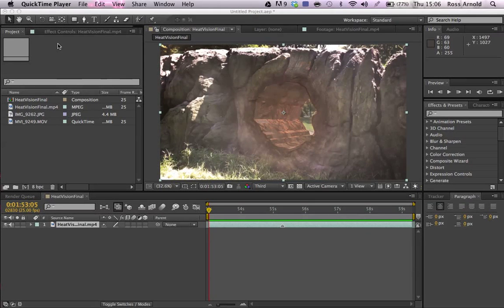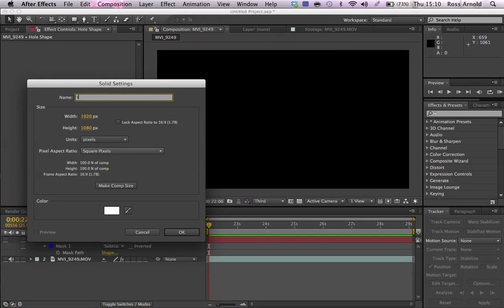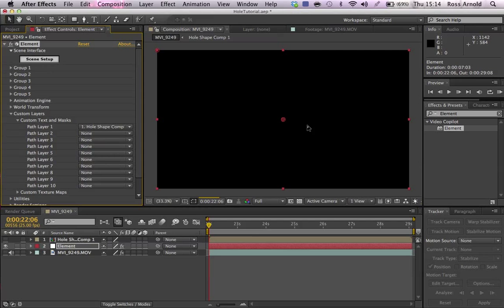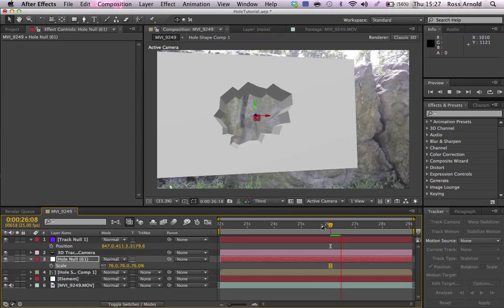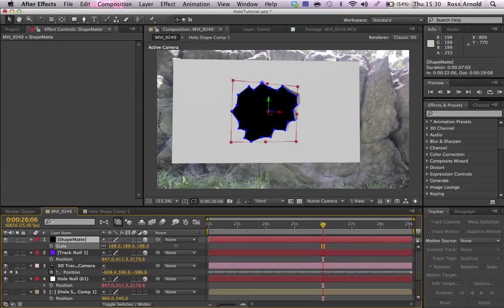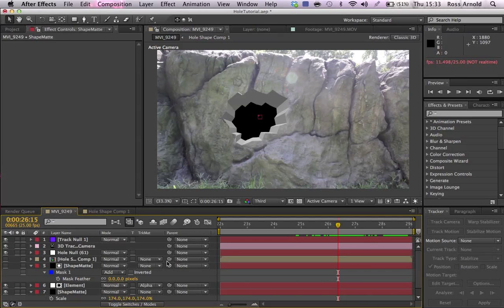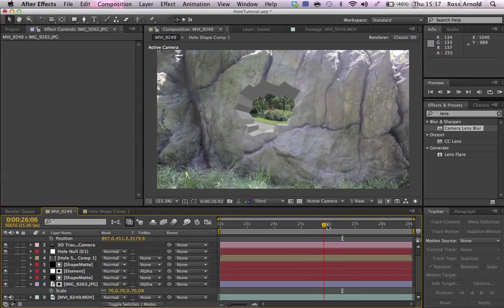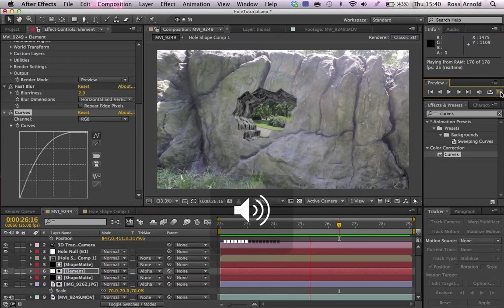After Effects Tutorial - Element 3D - Hole in the Wall - Man of Steel Heat Vision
This was created inside of After Effects CS6 using Video Copilot's Element 3D and Pro Shaders